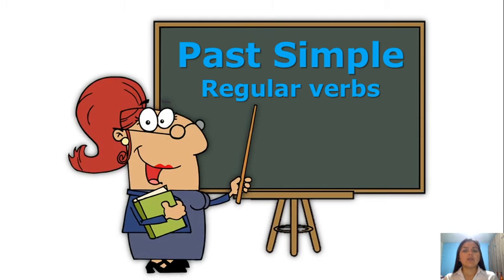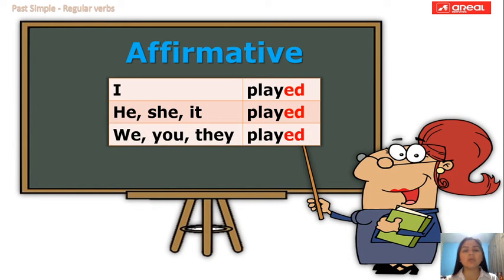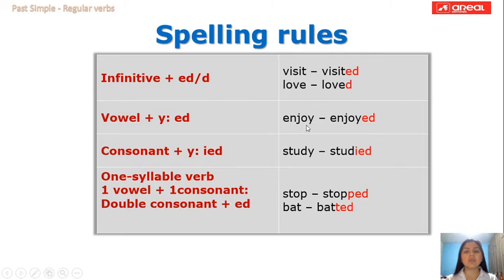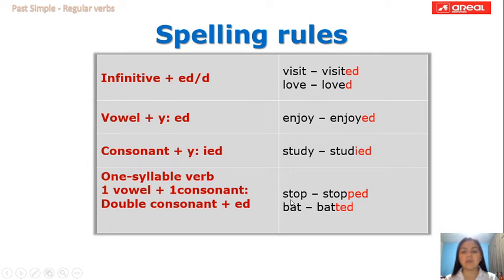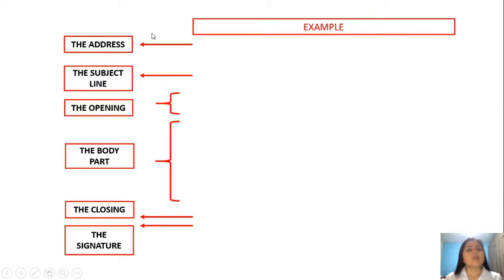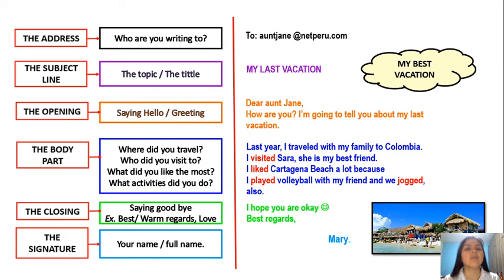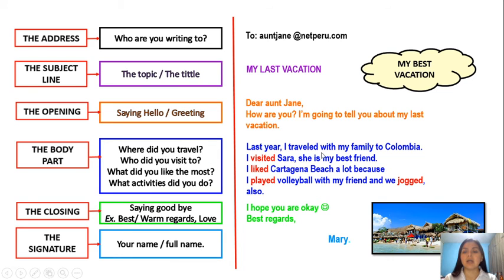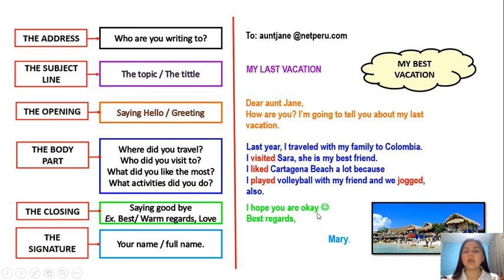Week 4 - BIM III